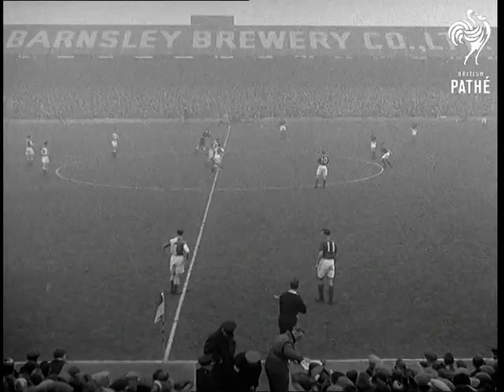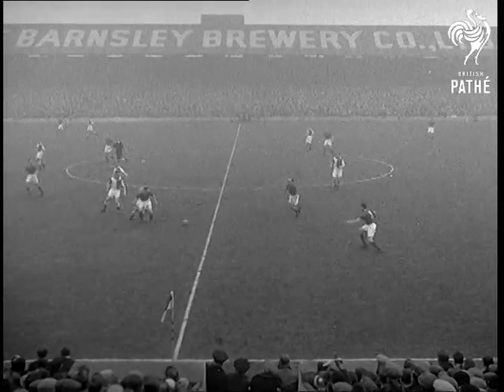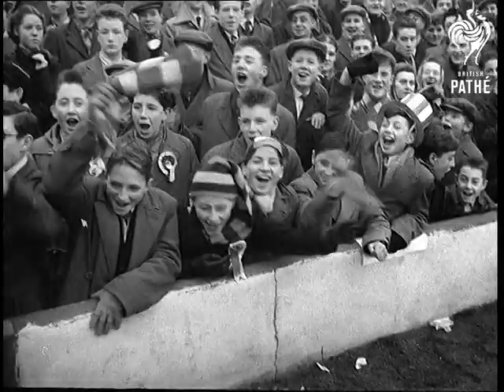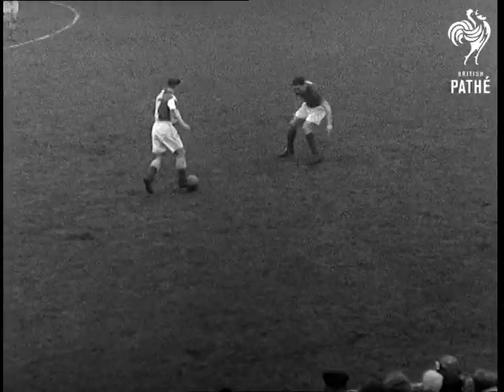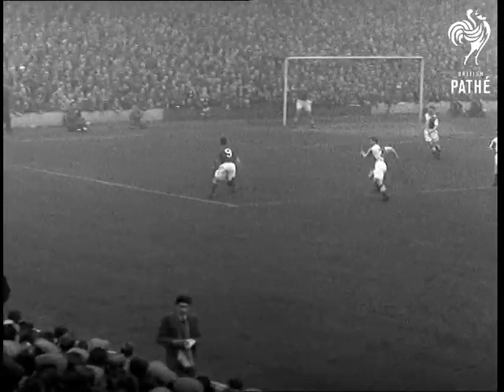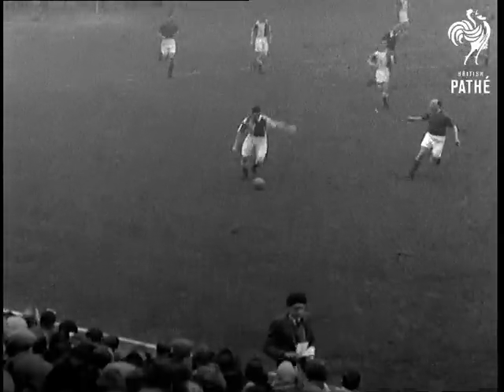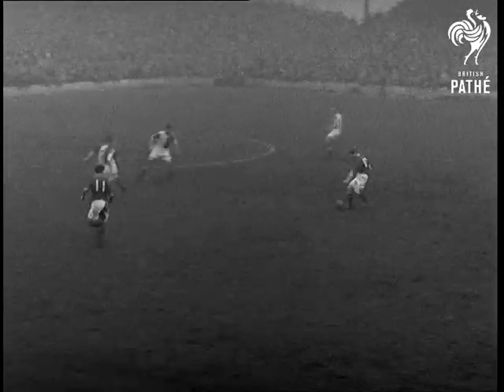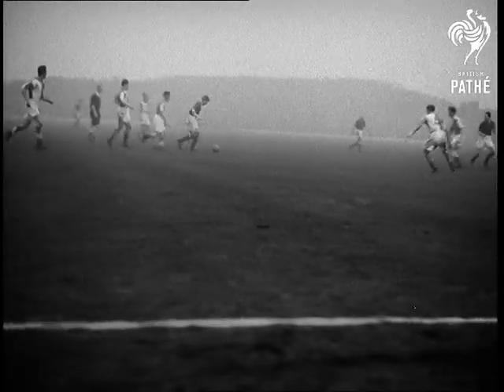F.A. Cup Barnsley V Blackburn (1956)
Barnsley, Yorkshire.

CU. Football (title super over). Start of the FA (Football Association) Cup 4th round match between Blackburn and Barnsley. SCU. Two captains tossing. GV. Kick off, Blackburn in half and half shirts. Play in midfield. Barnsley player pushes ball forward to start attack. SCU. Barnsley attacks. Bartlett breaks through and ball goes over line for goal kick for Blackburn. SCU. Crowd. SCU. Blackburn goalkeeper Elvy takes goal kick. GV. Crowd. SCU. Blackburn right winger Douglas in possession. He passes to another player who receives and kicks up-field. Ball immediately kicked back by Barnsley defender. SCU. Crowd. LS. Brown attacking down left wing. Blackburn player intercepts and kicks up-field. CU. Crowd, young boy with umbrella. LS. Barnsley attacking. Graham running with ball. Pushes it forward to Kaye who tries a shot but shoots wide. SCU. Crowd. Half time score 0-0. LS. Barnsley attacking. Graham shoots over bar. GV. Crowd LS. Blackburn goalkeeper Elvy takes goal kick. SCU. Crowd. LV. Blackburn attack. Ball enters Barnsley goal area and is pulled down by Hough who clears up-field. SCU. Crowd. LV. Blackburn player crosses ball to Barnsley goal area where  Sharp jumps for it and misses. Ball bounces up and Smith of Blackburn nods in the only goal. Smith runs back being congratulated. SCU. Crowd cheering. LV. Players congratulating Smith and running back. Final score - Blackburn 1, Barnsley 0.

(Neg.)
 FILM ID:567.11